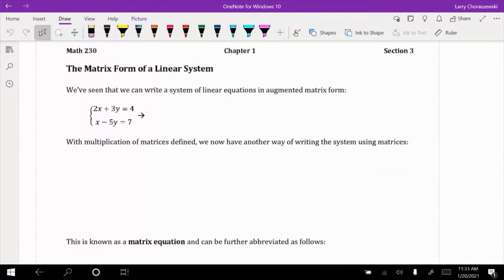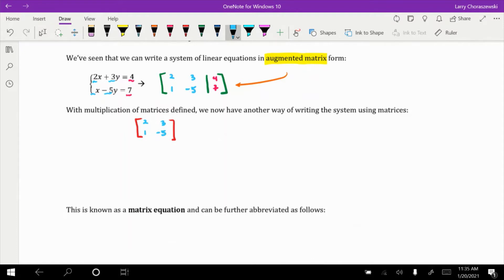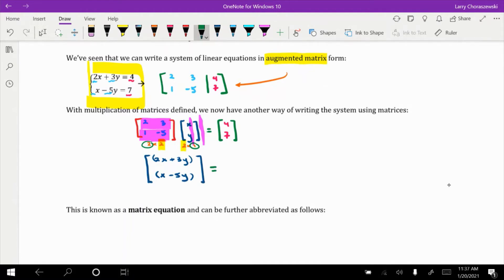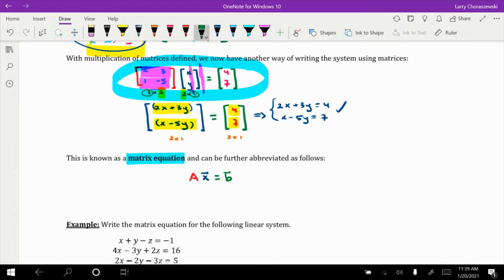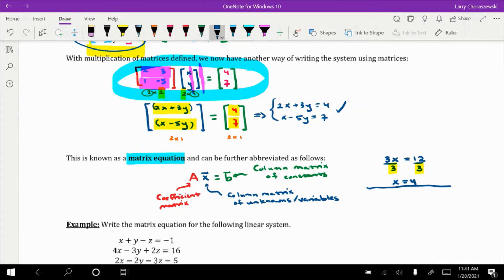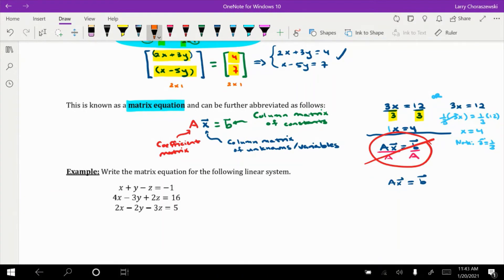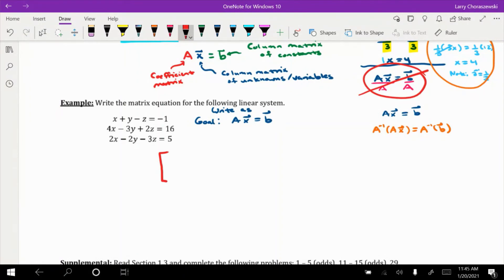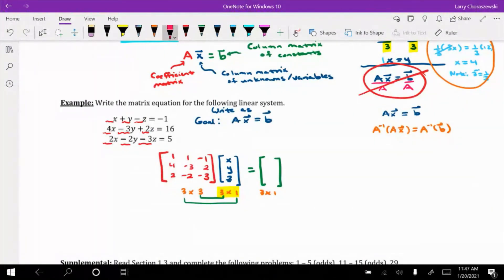Math 230: Matrix Form of a Linear System (Video Lesson)